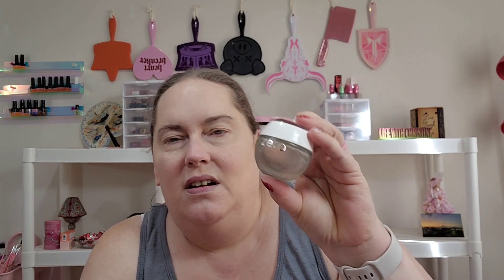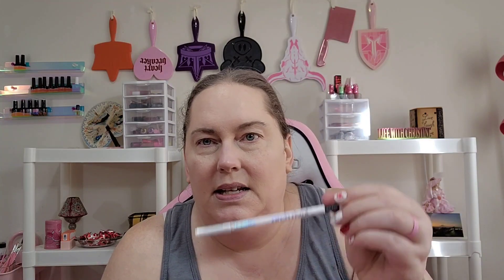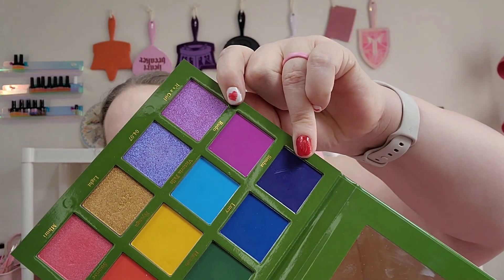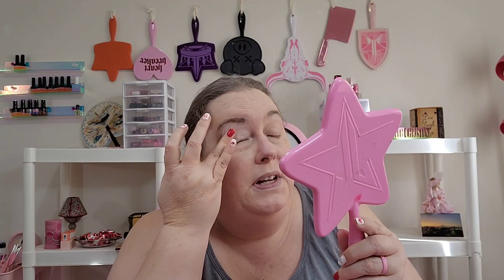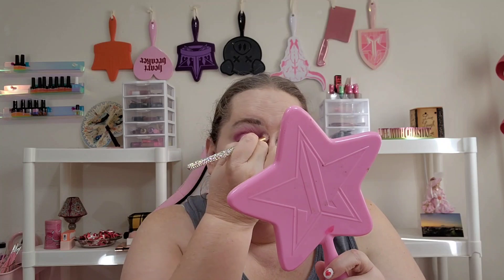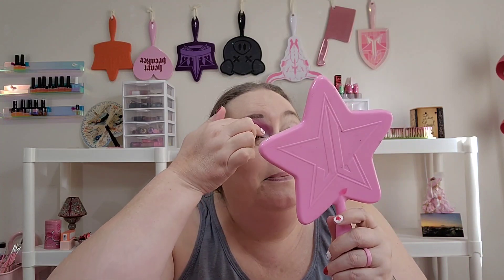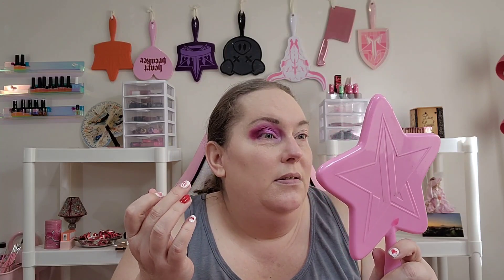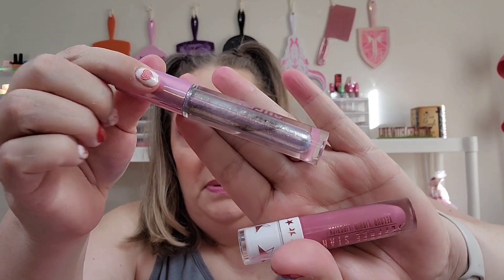🔴Closed🔴 Let's talk about my 1,500 Subscriber 🎉GIVEAWAY🎉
🔴CLOSED🔴

1. Must be in the USA and Canada
2. Must be 18 years of age

* Once I have put everything in the mail, I am no longer responsible for any broken goods, and I can not replace them.

Here are some other Channels you might enjoy.